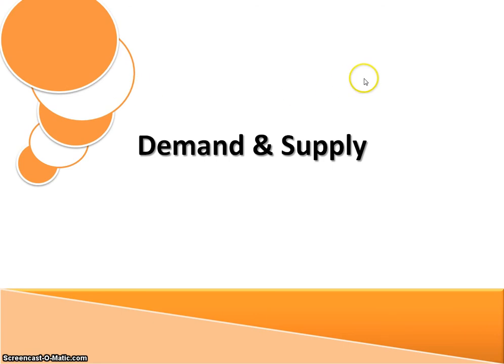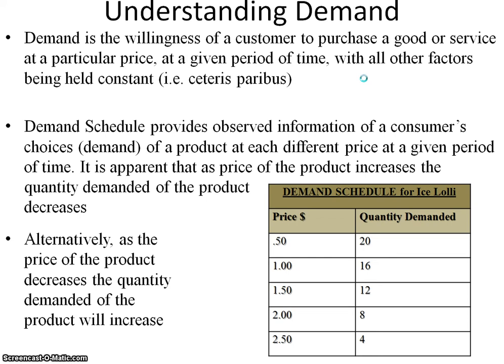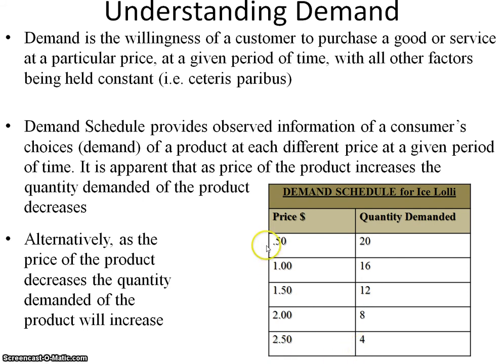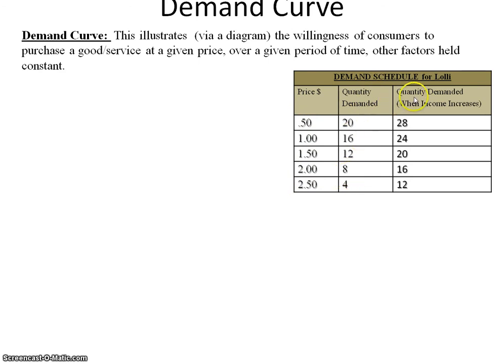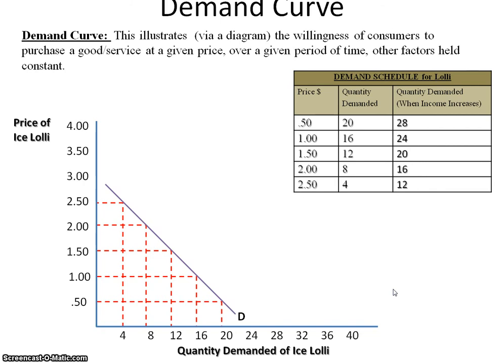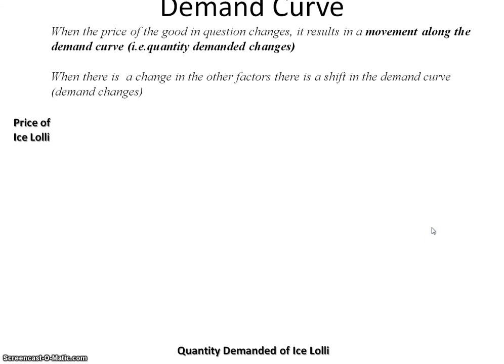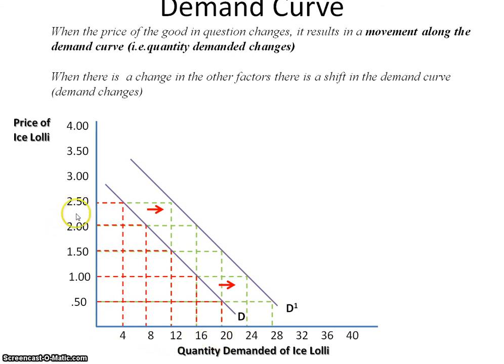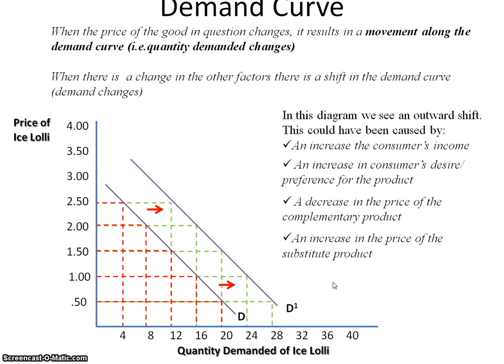Explaining Demand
This video seeks to explain some basic principles of demand